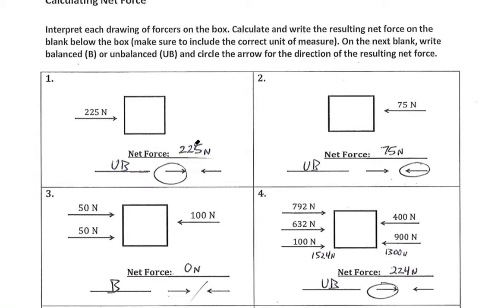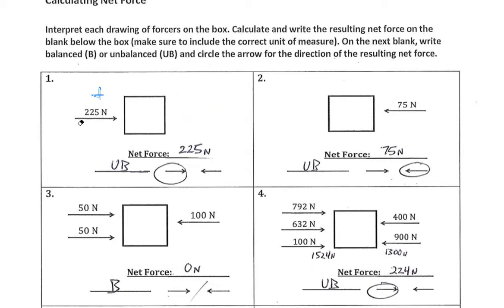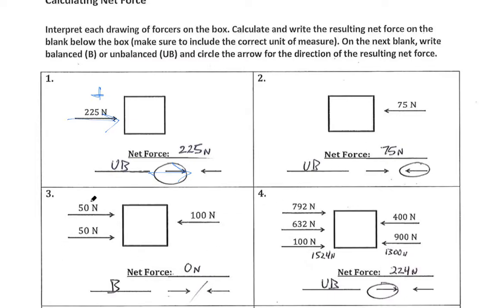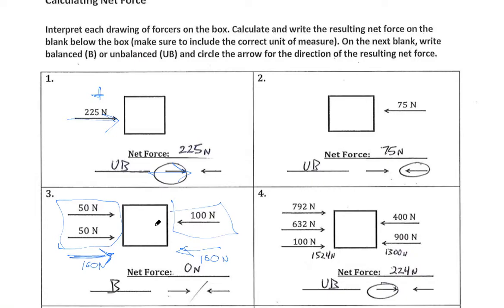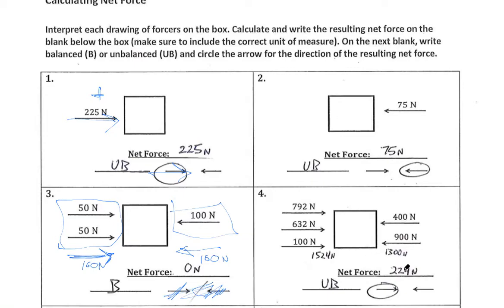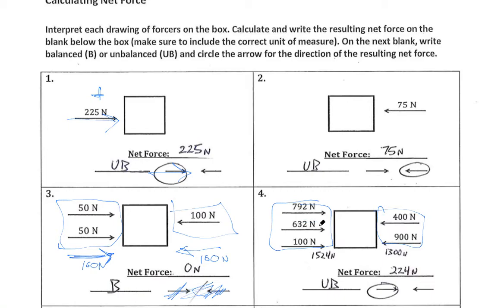Net Force Calculations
This video contains descriptions of how to answer problems on net force.